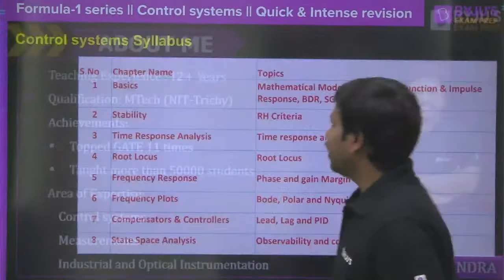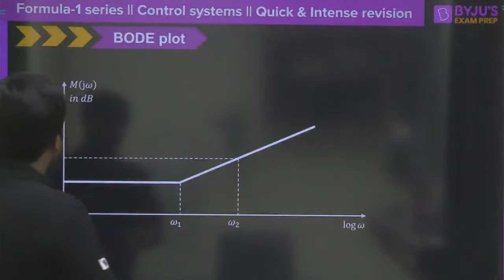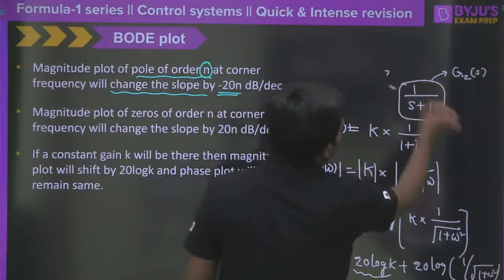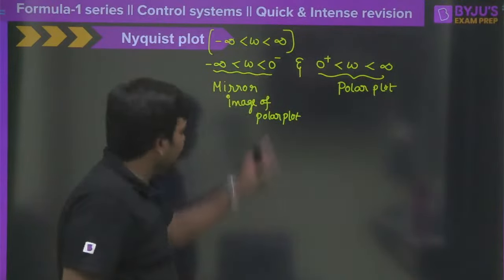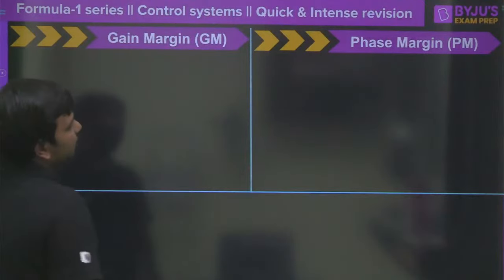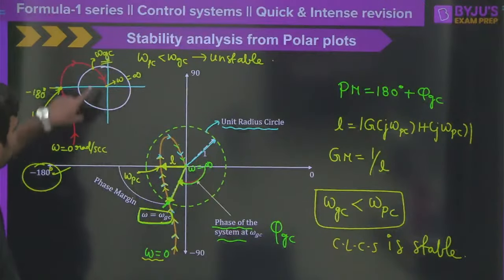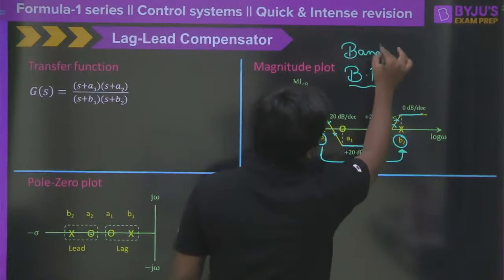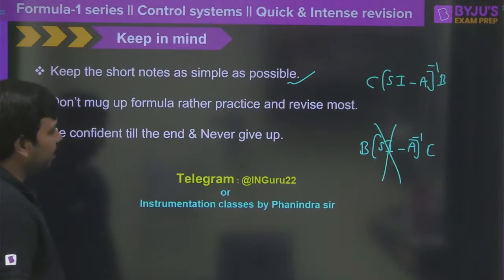Control Systems Formulas | GATE Formula Revision | GATE 2023 EE/ECE/IN | BYJU'S GATE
Do a comprehensive GATE formula revision with BYJU'S GATE experts. Join this session to revise Control Systems formulas for the upcoming GATE 2023 EE/ECE/IN exams.

In this episode of the GATE Formula 1 series, BYJU'S Exam Prep GATE expert, Phanindra Sir, discusses the Control System formulas. He covers all the important concepts and shortcuts from Control Systems GATE Electrical. The session is super helpful for all the GATE Electrical aspirants, so watch this session till the end.

 Benefits of joining this session:
- Comprehensive formula revision from Control Systems
- BYJU'S Exam Prep GATE expert solve your doubts from Control Systems GATE Electronics
- Solve questions from Control Systems from GATE Instrumentation

Sir covers all the topics from Control Systems for GATE, which are often asked in the exam. He explains the important points, shortcuts, tricks and tips for GATE preparation for ECE and improving your score in mocks and GATE 2023.

If you find this session helpful, share this with all your colleagues and friends to help them prepare Control System formulas for the GATE exam. Subscribe to our channel, BYJU'S Exam Prep: GATE, ESE & PSU, for the latest GATE exam updates and strike the bell icon to never miss our upcoming GATE ECE and GATE IN sessions. Get access to live GATE sessions, latest GATE exam updates, GATE EE preparation tips, GATE motivation and post-exam guidance.

BYJU'S Exam Prep helps you prepare for all engineering-related competitive exams in the most comprehensive manner. Also, prepare for diverse exams like GATE, IES, BARC, ISRO, HPCL, HAL, BHEL, PSUs, NIELIT and PGEE.